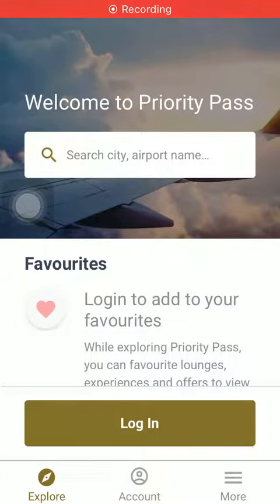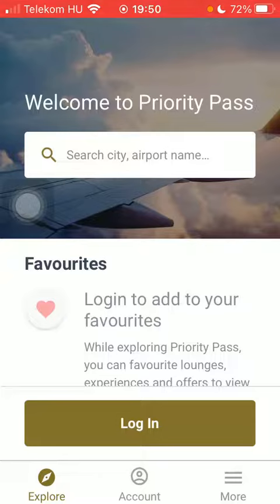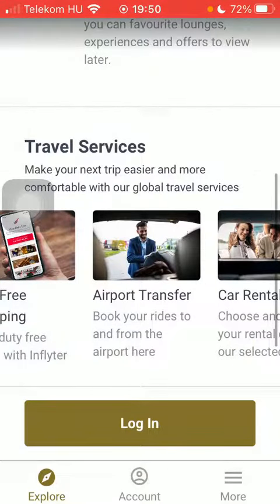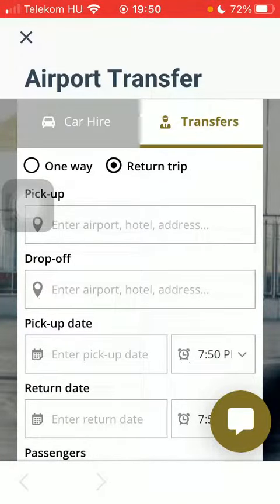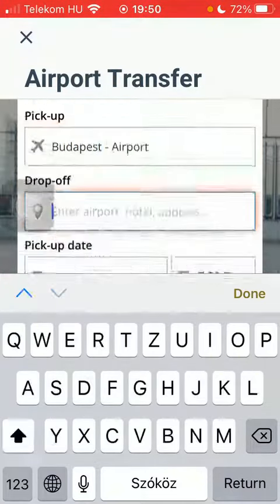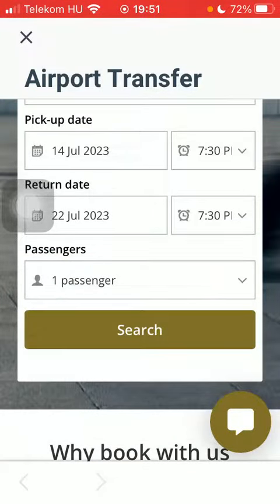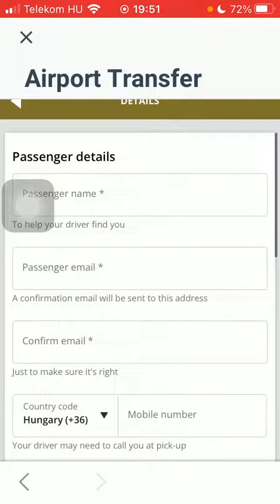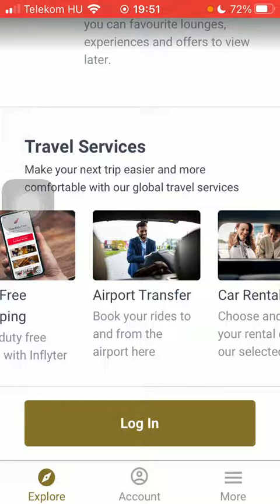How to book an airport transfer on Priority Pass?